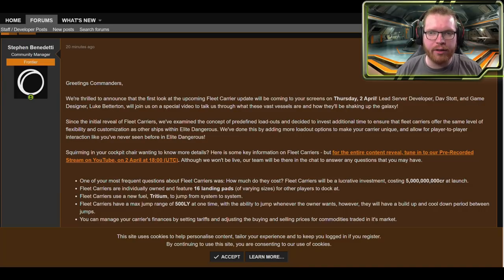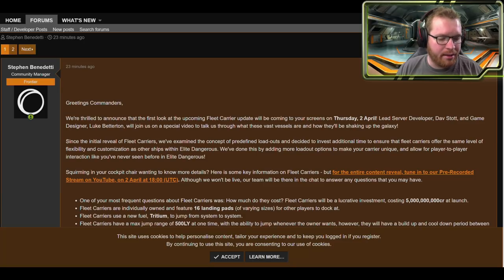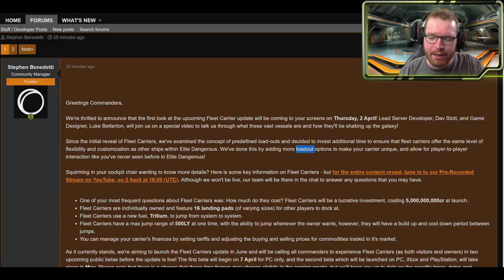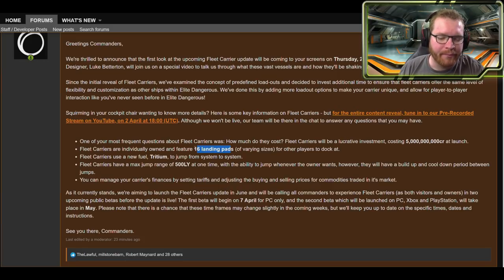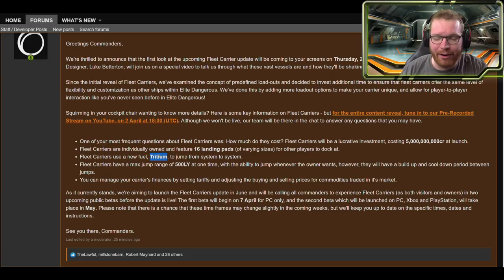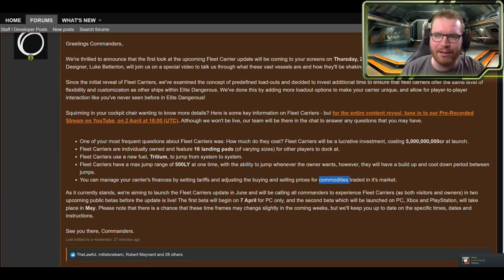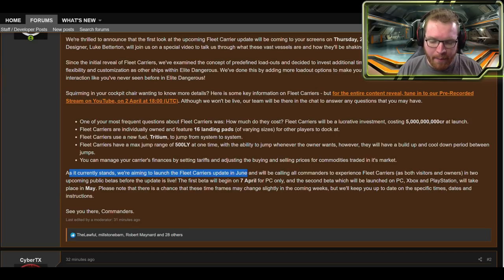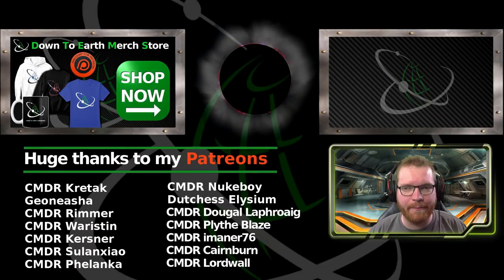Fleet Carriers Price and Beta date Announced | Elite Dangerous